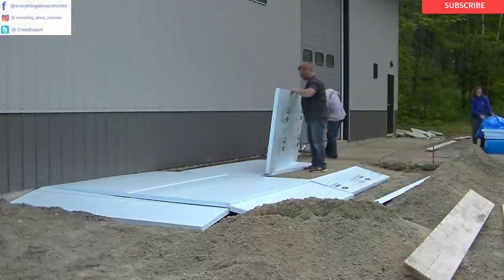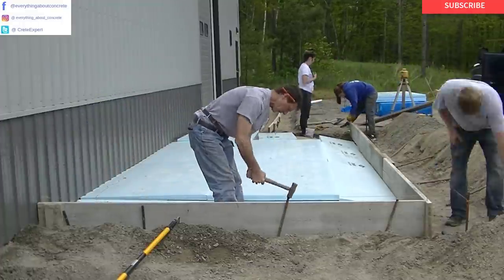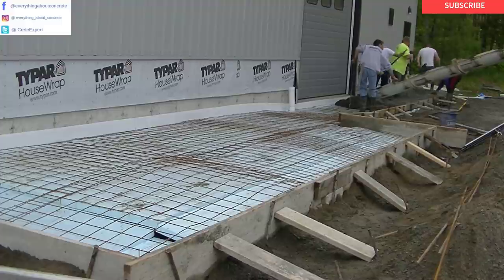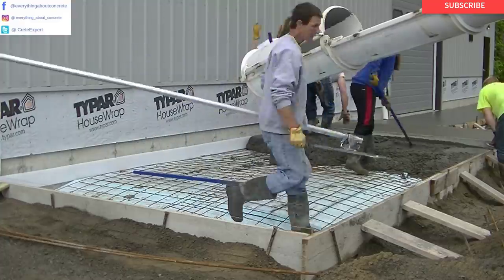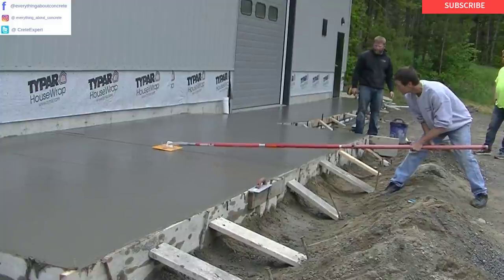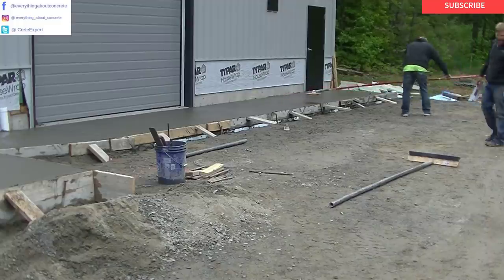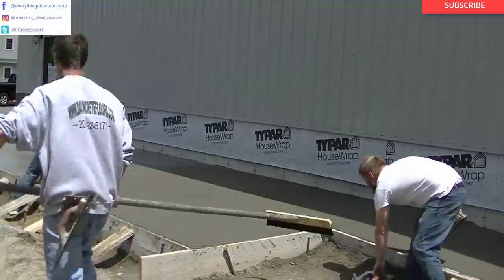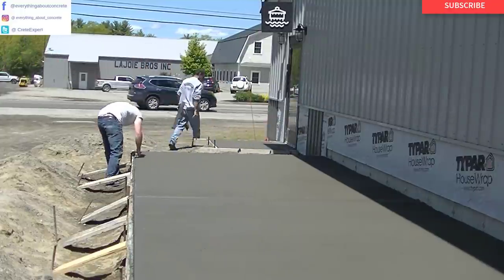HOW TO POUR AND FINISH A CONCRETE PATIO AND WALKWAY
In this video I'm showing you how we setup, pour and finish a concrete patio with an attached concrete walkway plus a separate concrete entry slab.

I start by showing you how we installed our forms for the patio slab and how we attached the concrete walkway to the patio with a little ramp section.

We also formed a concrete slab for the entry door that was 5' x 5' and finished it with a broom finish.

The concrete patio, walkway and entry slabs all had 2 inches of styrofoam under them to help control (and stop) any frost from getting under the slabs and heaving them in the winter.

We have good luck with using 2 inch styrofoam on a good gravel base under our exterior concrete in Maine. It insulates the ground enough so it doesn't freeze and heave the concrete.

We poured the concrete 6 inches thick for all the slabs and thickened the edges for the patio for some extra strength. All the concrete was 4000 psi with 3/4 stone and had air-entranment for freeze/thaw protection.

For the concrete finish, we mag floated the surface using our new funny float, and cut in our grooves with our new walk behind groover. (see below for a link to check out).

We gave the concrete surface a broom finish left the finished tool marks to both the groover and concrete edger.

TO LEARN HOW TO SETUP, POUR AND FINISH CONCRETE SLABS SEE MY COURSE BELOW.

TOPCON LASER LEVEL:

DEWALT PENCIL VIBRATOR TOOL:

INVERTER GENERATOR LIKE WE USE:

HAND FINISHING KNEE BOARDS:

MAG FLOAT & STEEL TROWEL SET:

2" MARGIN TROWEL:

CONCRETE PLACER OR KUMALONG:

CONCRETE FINISHING BROOM:

CONCRETE SCREED:

CONCRETE EDGER:

CONCRETE GROOVER:

BOSCH HAMMER DRILL: